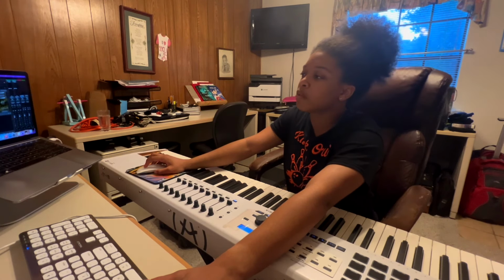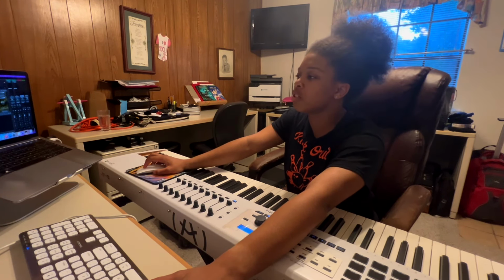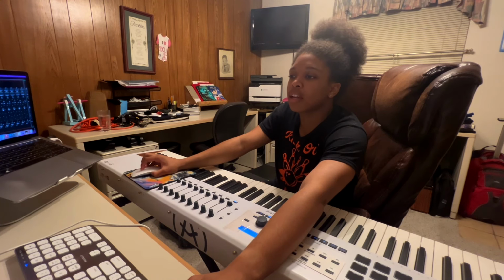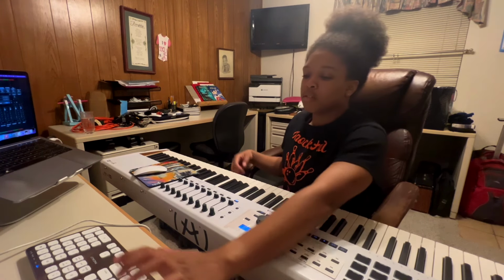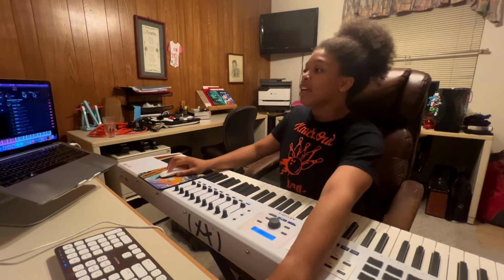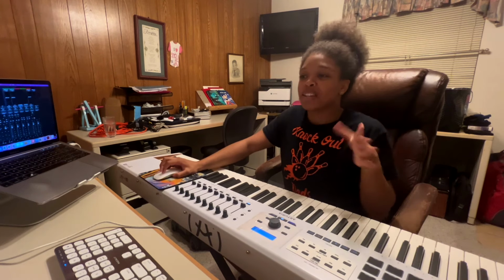Autumn Mallard - The Making of Where My Heads At (Behind The Scenes)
Stream "Where My Heads At" OUT NOW!!
Here is the making of my song "Where My Heads At!" This was a cool track to create. I have always wanted to make an introduction type of song to my body of work, so I'm glad I got to try it out!! I hope you enjoy the creation of it as much as you love the song off the new EP Where My Heads At!
Time Stamps
0:00 Intro.
01:22 Creating The Strings
12:45 Creating The Percussion
21:57 Vocal Tracking
32:21 End Result/ Reaction
More behind the scenes:
Here are links to my other social media platforms to see more of me!😁